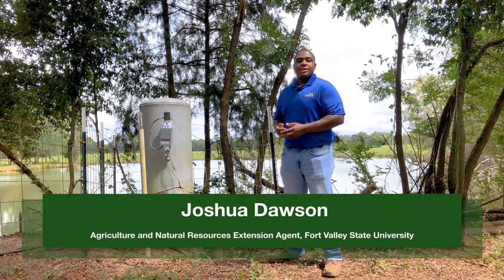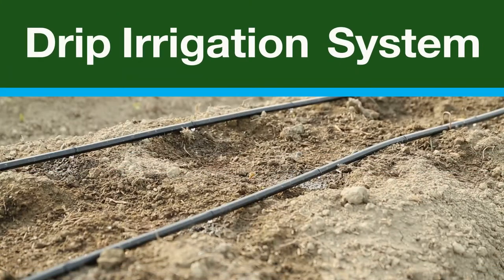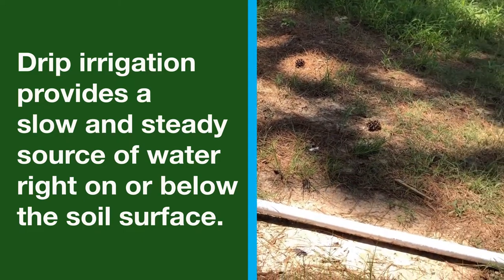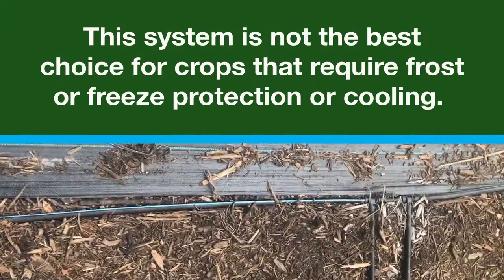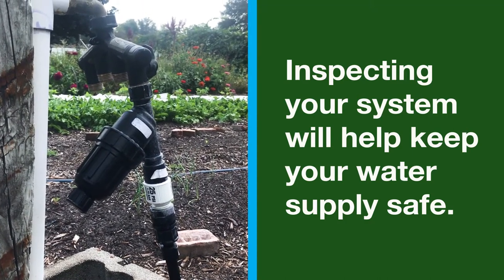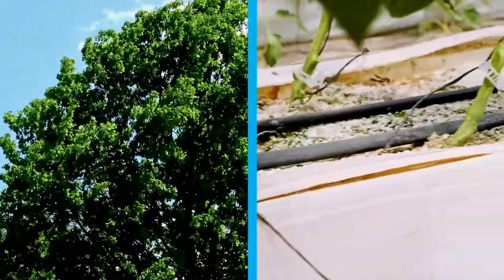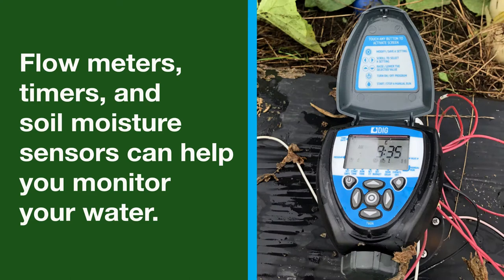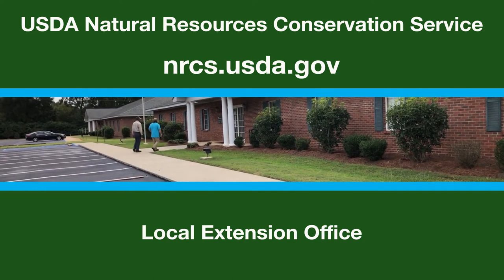Drip Irrigation: Water Conservation and Produce Safety Video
Drip irrigation, or micro irrigation, can be part of a sustainable farming system that considers conservation of natural resources, farm economic sustainability, and produce safety. This video provides an overview of how drip irrigation benefits conservation goals, how it can improve produce safety, and how growers can access USDA NRCS support for implementation.

More information about this collaborative project implemented by Alabama Extension, the Deep South Food Alliance, Alabama A&M University, and the National Farmers Union can be found on the Alabama Extension Farm Innovation Webpage. This work is supported by Food Safety Outreach Program [grant no. 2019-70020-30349] from the USDA National Institute of Food and Agriculture.